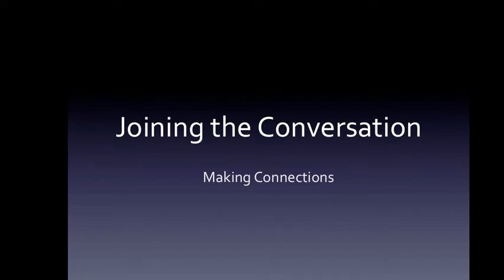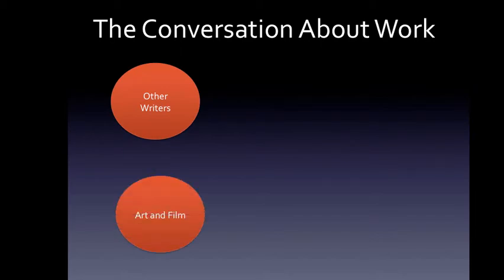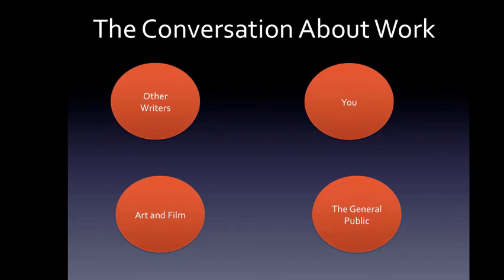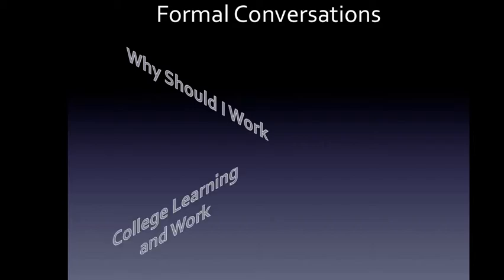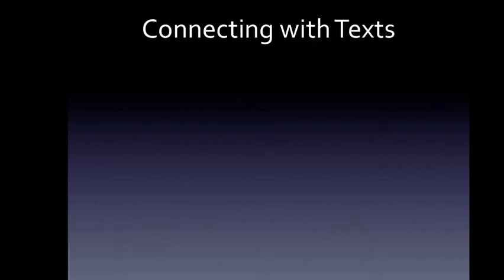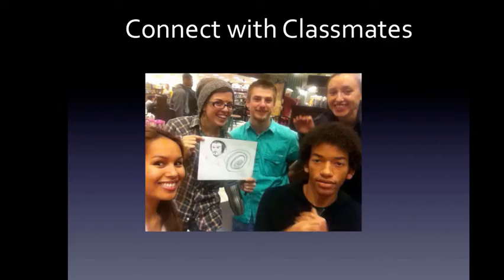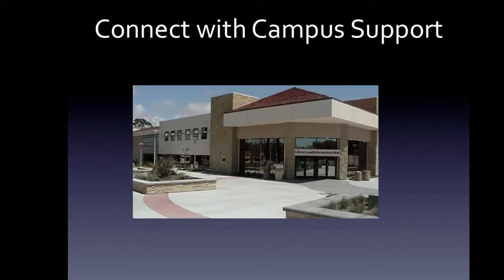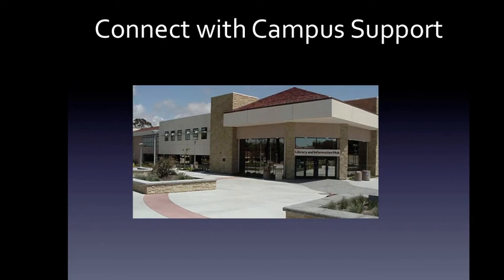joining the conversation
Table of Contents:

00:00 - Joining the Conversation
00:17 - Conversation Starter
00:31 - The Conversation About Work
01:30 - Formal Conversations
02:40 - Connecting with Texts
03:13 - Connect with Classmates
03:32 - Connect with Jim
03:51 - Connect with Campus Support